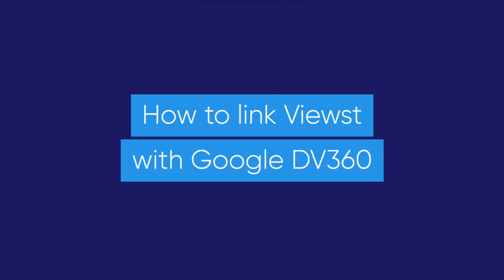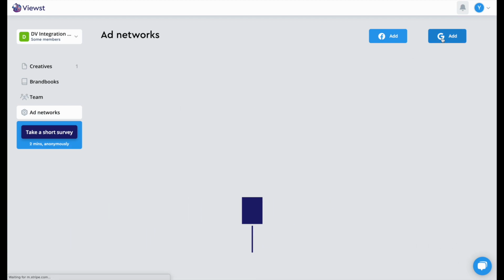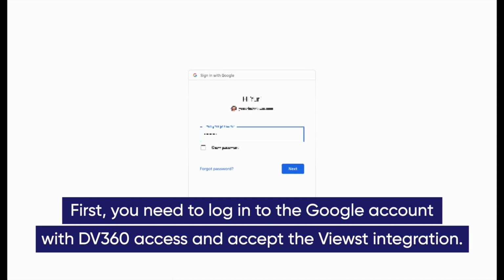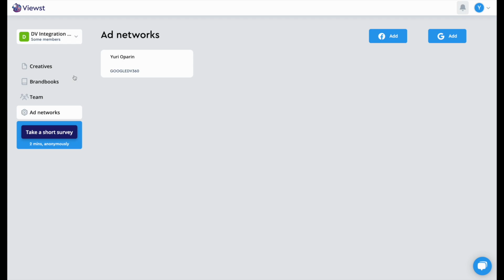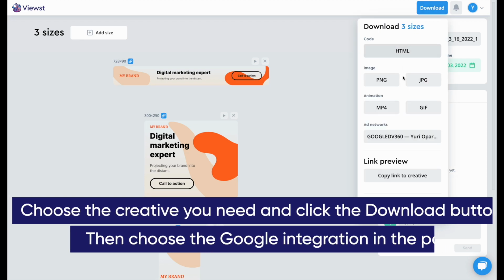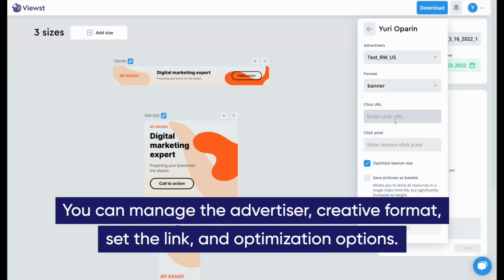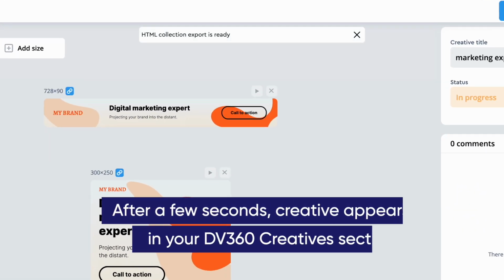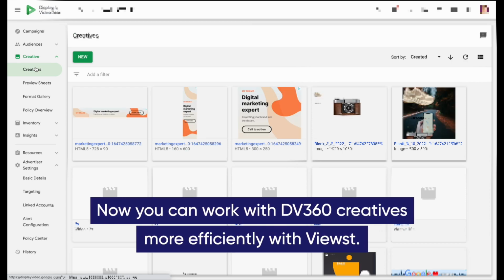Tutorial: How to link Viewst with Google Display & Video 360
Viewst is one workspace that allows you to create, collaborate and launch ads at scale so as to go live faster, streamline approvals and automate ad versioning.

In this tutorial, I gonna show you how to streamline Viewst creatives seamlessly into the Google DV360 account:
• Start with adding Google integration by clicking the Add button.
• First, you need to log in to the Google account with DV360 access and accept the Viewst integration.
• Great. Integration is added. You can add unlimited ad network accounts.
• Let’s transfer creative from Viewst to DV360.
• Choose the creative you need and click the Download button. Then choose the Google integration in the panel.
• You can manage the Advertiser, Creative format, set the link, and optimization options.
• Next, click the Export button.
• After a few seconds, creative appears in your DV360 Creatives section.
• Now you can work with DV360 creatives more efficiently with Viewst.